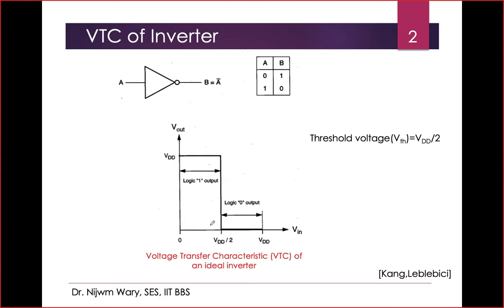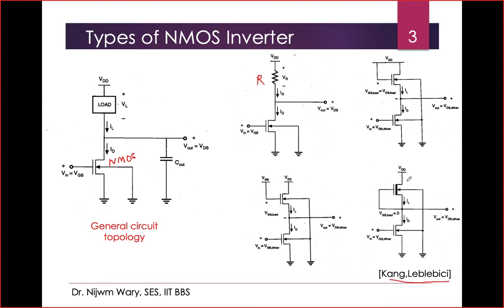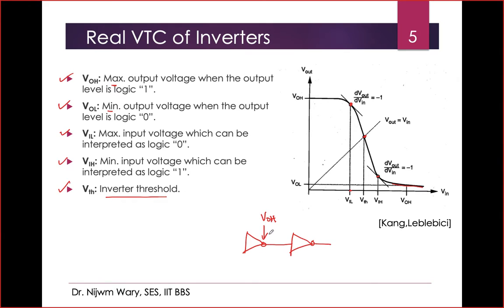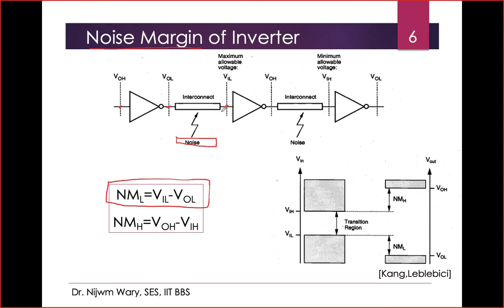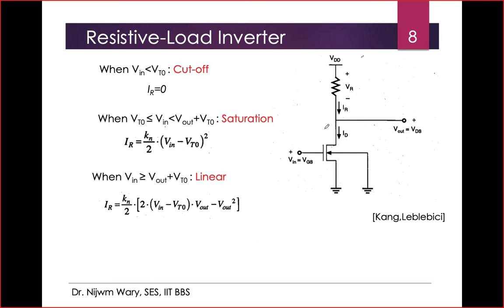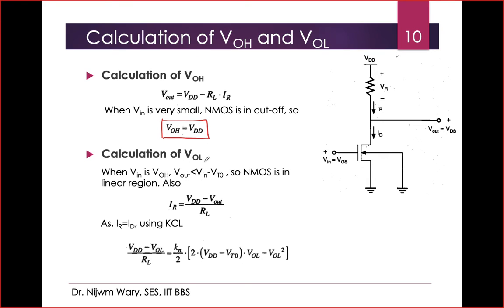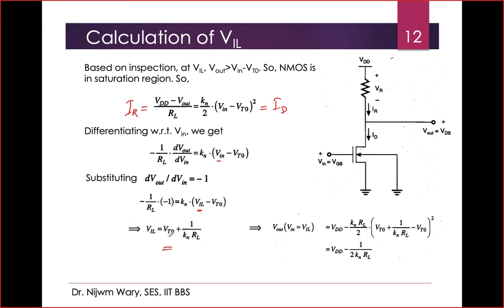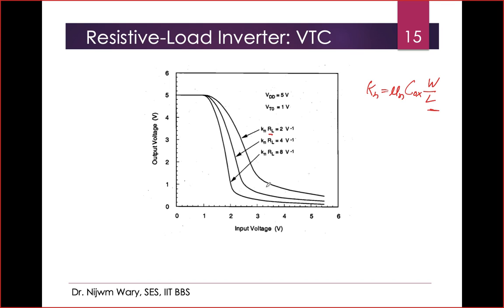Lecture 5: CMOS Inverter-I